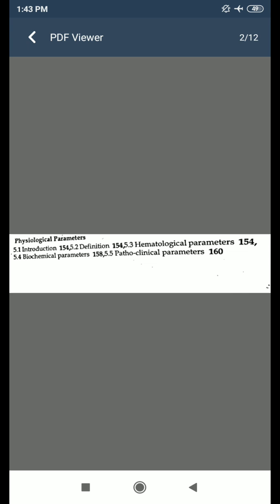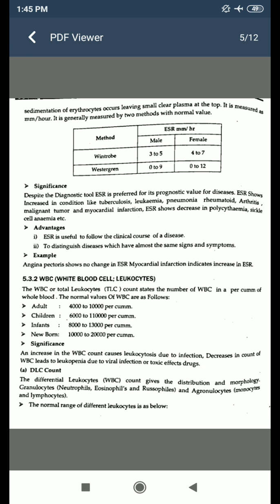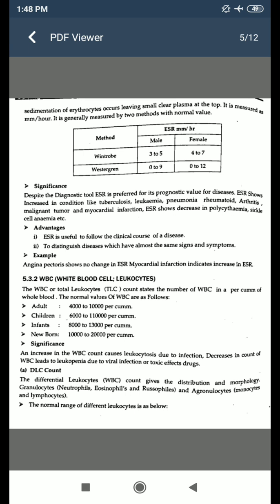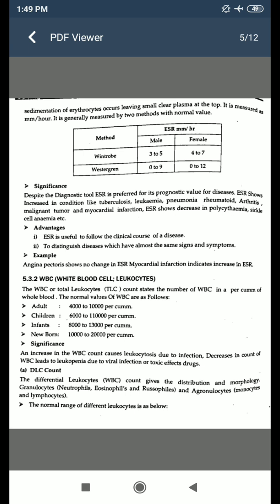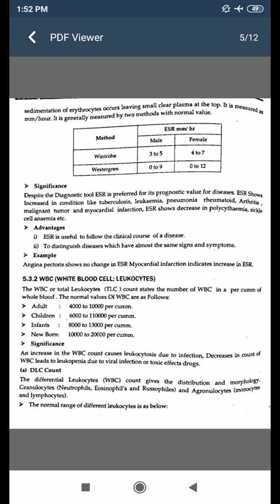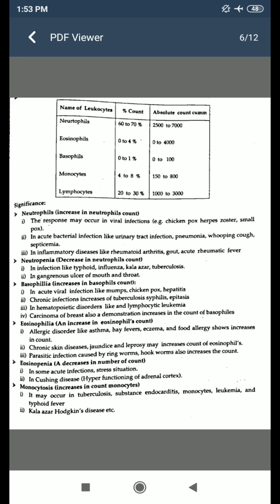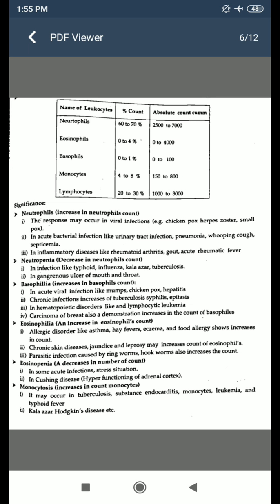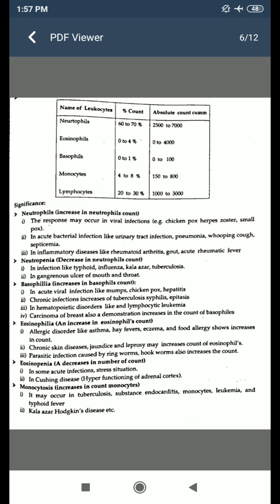HCP lecture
Physiological parameters